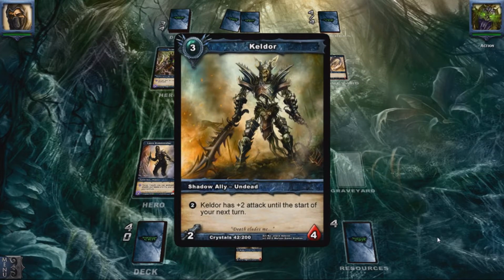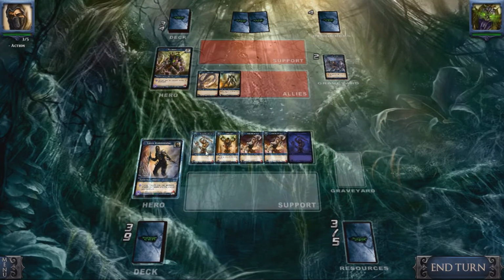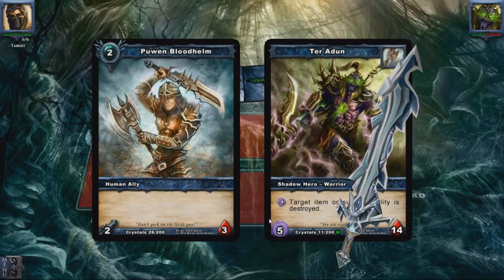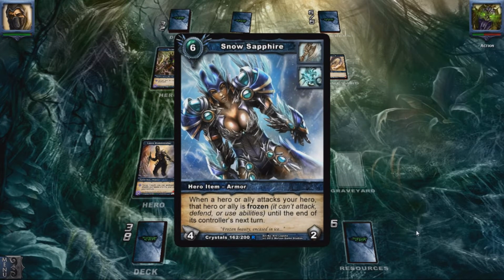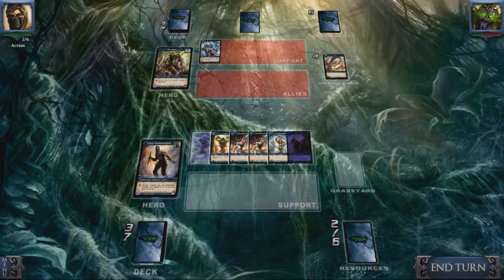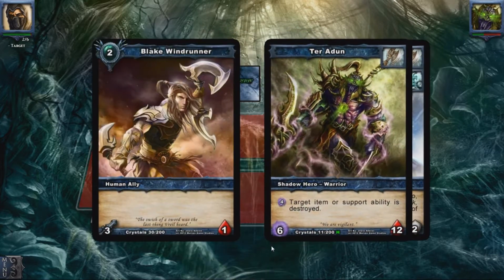Gaming On a Budget: Shadow Era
Overview of the Free to Play CCG Shadow Era